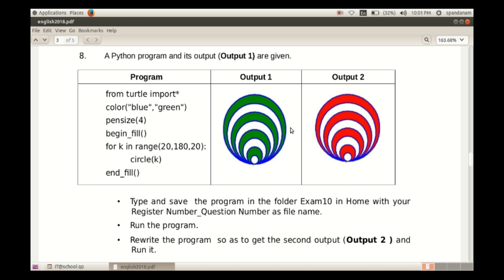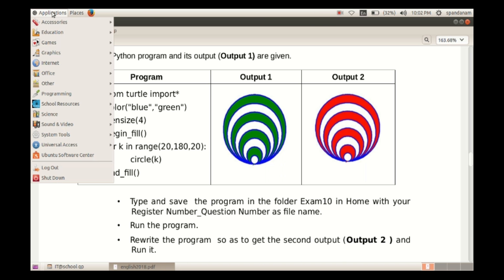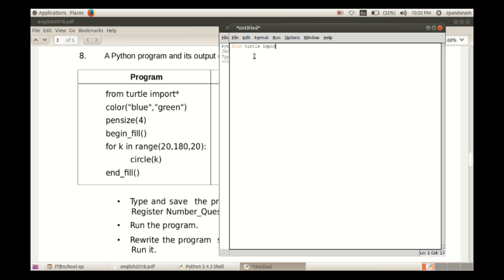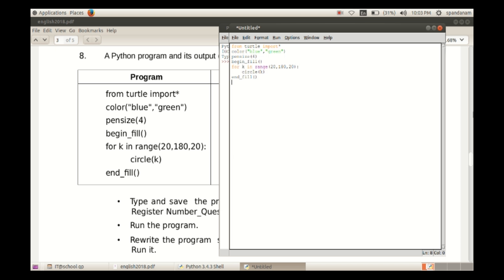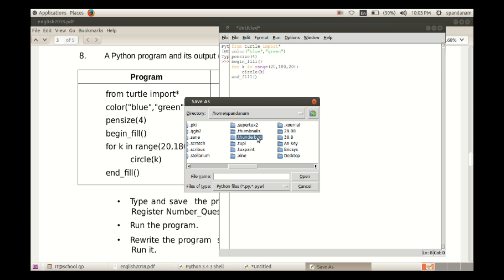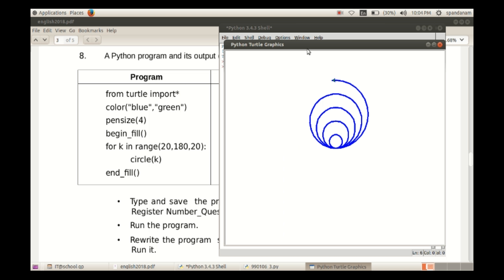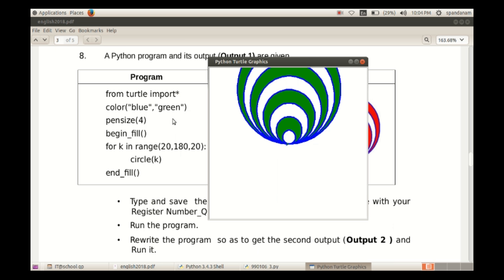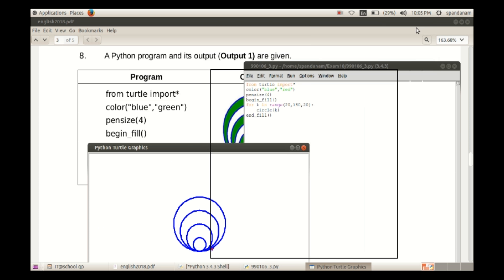Python Programme _ to change the fill colour of a pattern - IDLE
ICT Questions' video Tutorial for Kerala Students